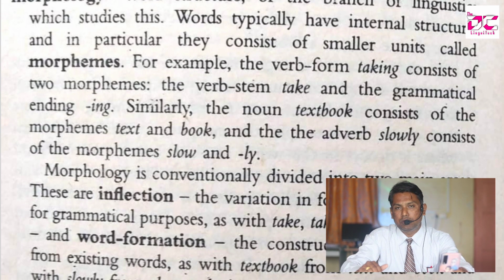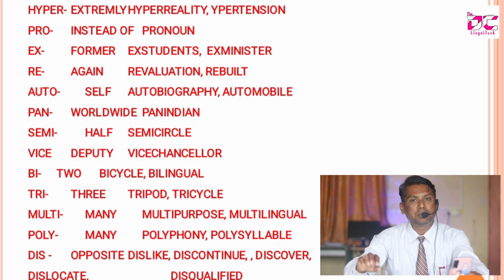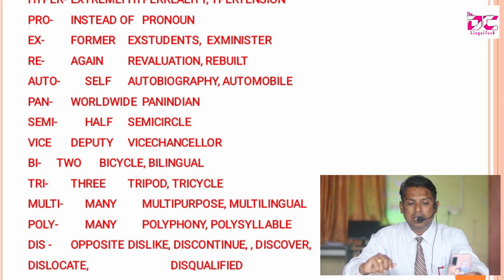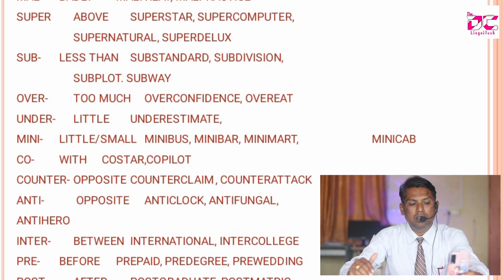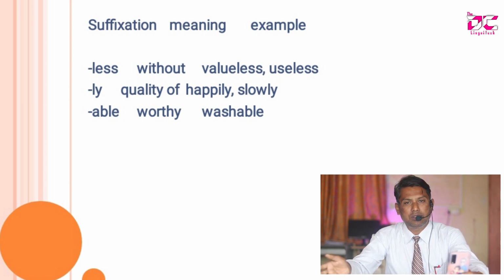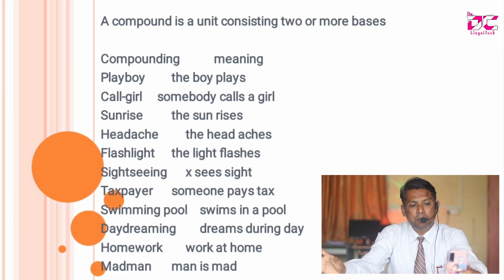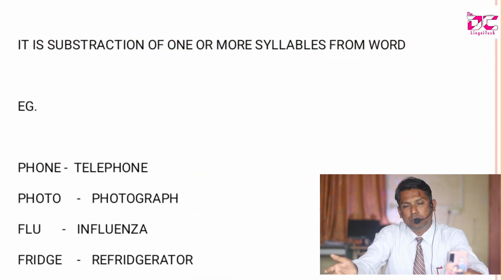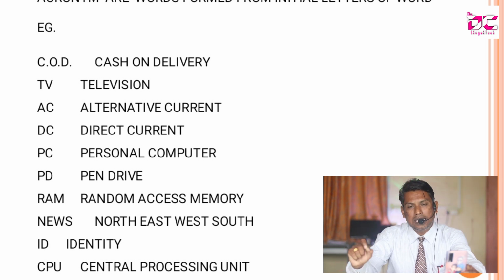What is Morphology?? | Mr.D.R.Shinde | Linguistics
The faculty is Mr. Dipak specialised in English language and literature, ELT and linguistics